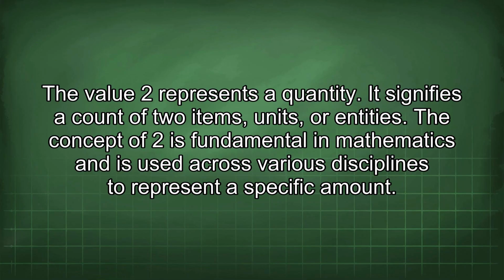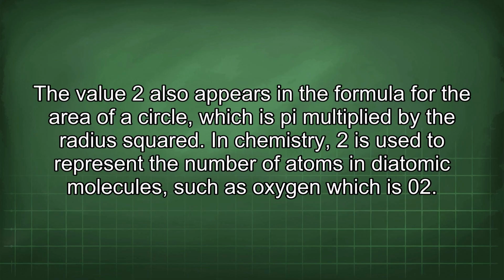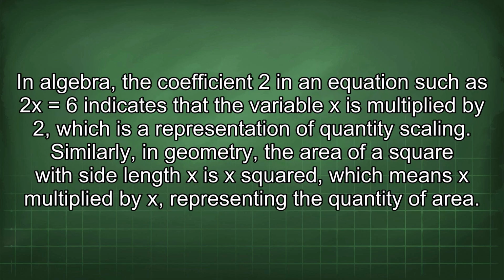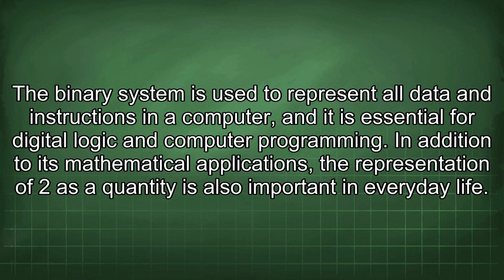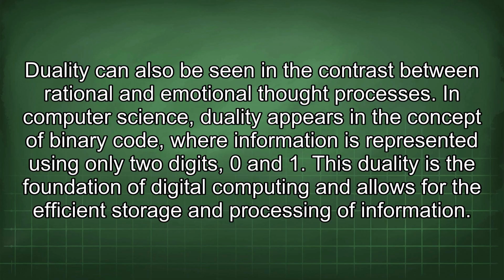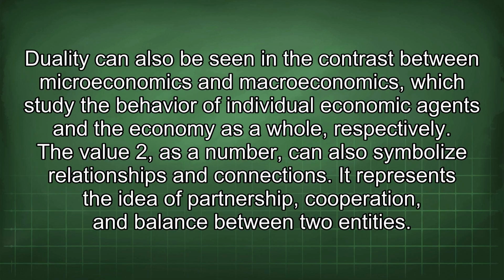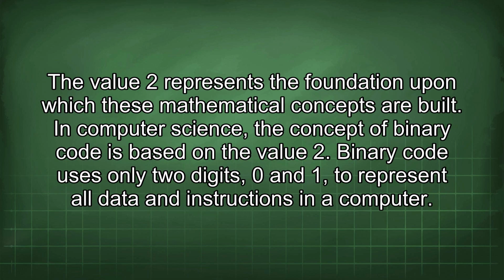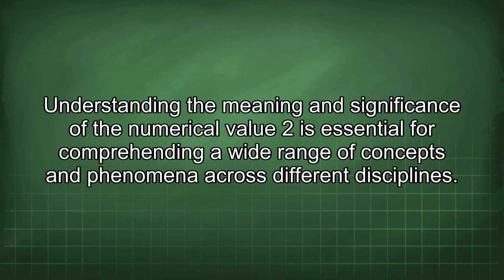Understanding Numerical Values A Deep Dive Explanation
This video explores the significance and interpretation of numerical values. We delve into how numbers represent quantities and their role in various contexts. Learn to interpret and apply numerical data effectively.